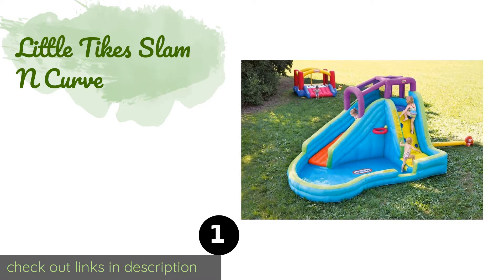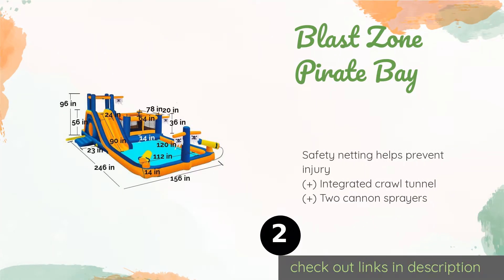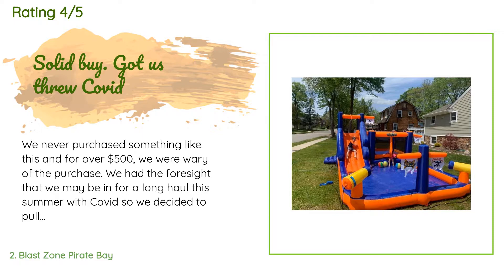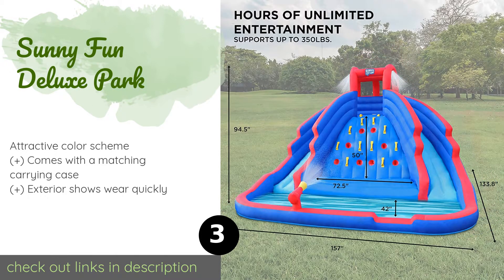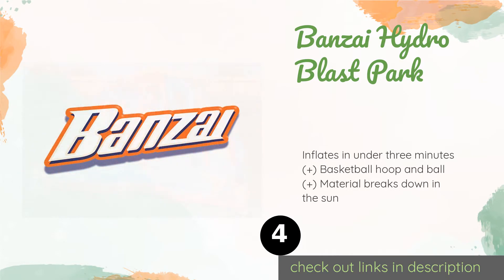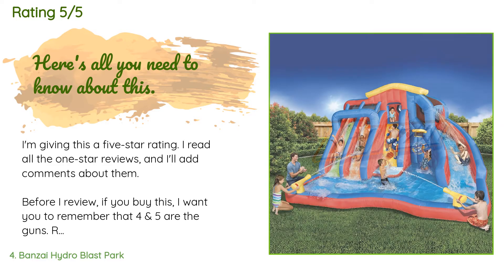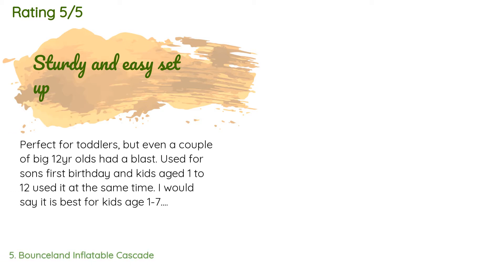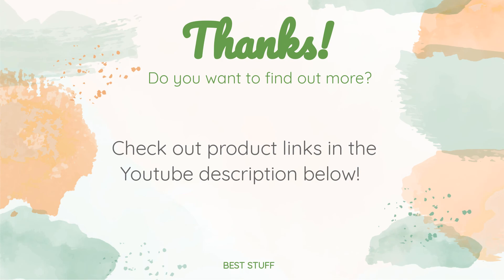🌵5 Best Water Slides 2020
1 - Little Tikes Slam N Curve:
✅ Amazon US
🌏 Amazon International

2 - Blast Zone Pirate Bay:
✅ Amazon US
🌏 Amazon International

3 - Sunny Fun Deluxe Park:
✅ Amazon US
🌏 Amazon International

4 - Banzai Hydro Blast Park:
✅ Amazon US
🌏 Amazon International

5 - Bounceland Inflatable Cascade:
✅ Amazon US
🌏 Amazon International